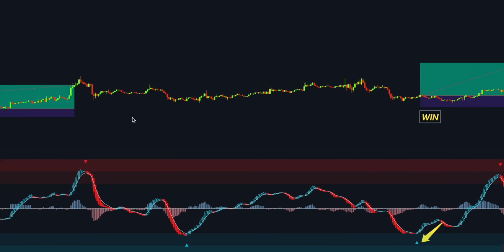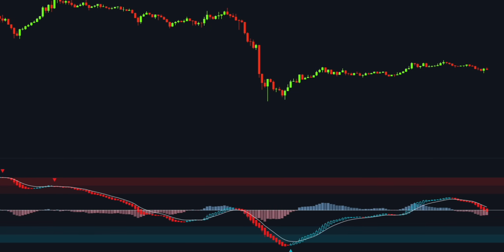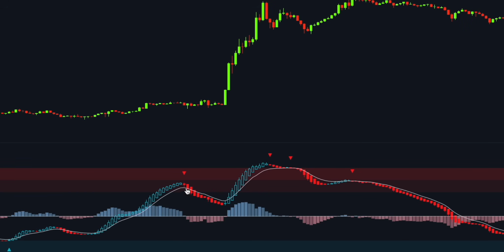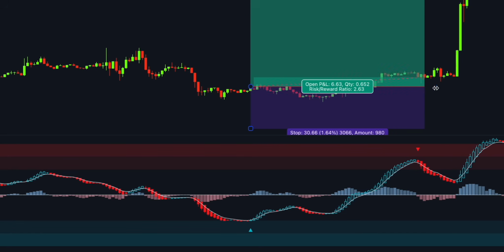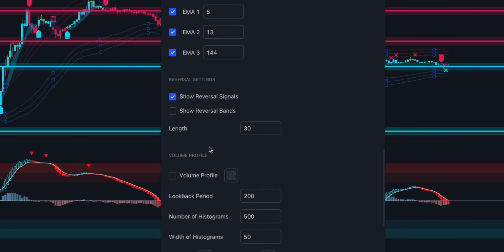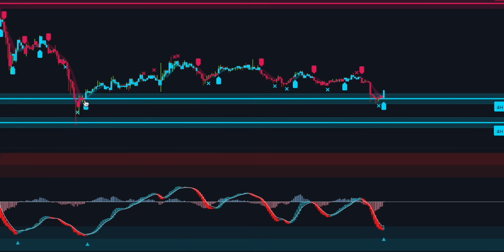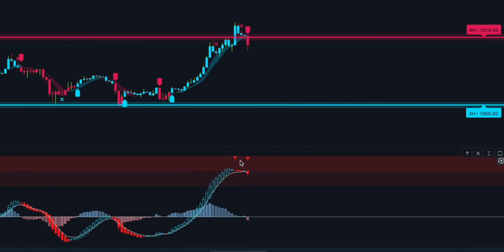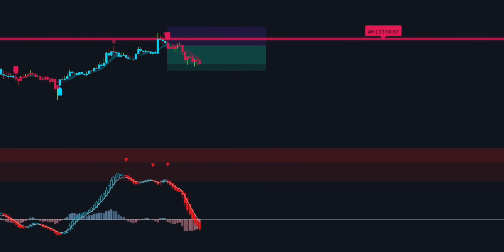NEW Heiken Ashi TradingView Indicator 10x Better Than MACD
Stay ahead of the market with our latest video where we explore the groundbreaking updates to the Moving Average Convergence Divergence (MACD) indicator. MACD has long been a favorite of traders worldwide for its ability to signal potential buy and sell points, and now it's even better!

In this in-depth review, we break down the new features of the updated MACD indicator and explain how it can provide you with clearer, more precise trading signals. We discuss how the MACD works, with detailed explanations of its components - the MACD line, the signal line, and the MACD histogram.

Whether you're a beginner needing guidance or an experienced trader looking for advanced strategies, this video is a must-watch. Dive into the world of technical analysis and discover how the new MACD indicator can become an essential part of your trading toolkit.

Note: Trading involves risk and is not suitable for everyone. Always conduct your own research and consider your financial circumstances before making any trading decisions.